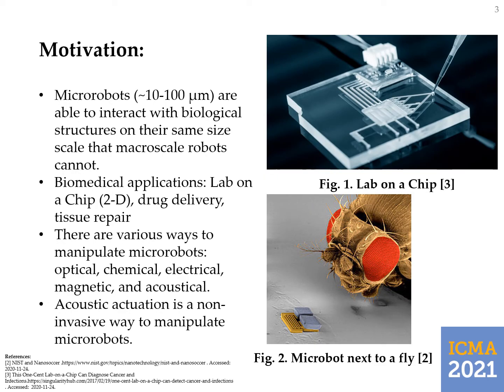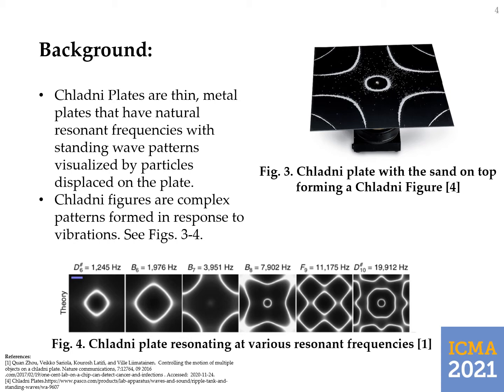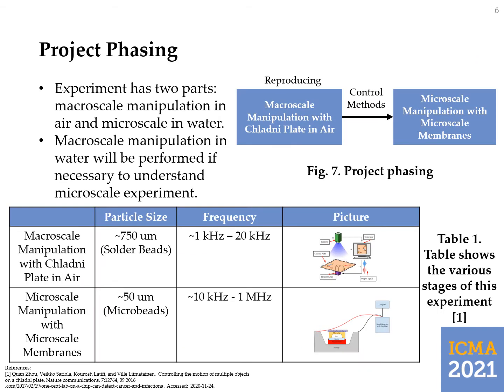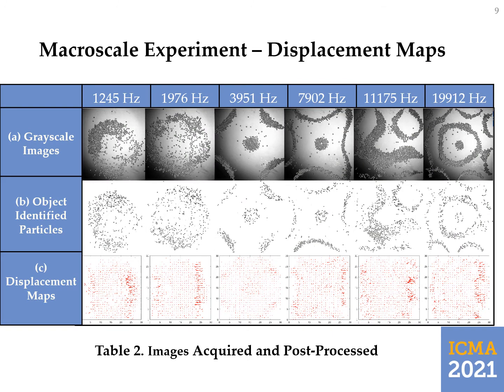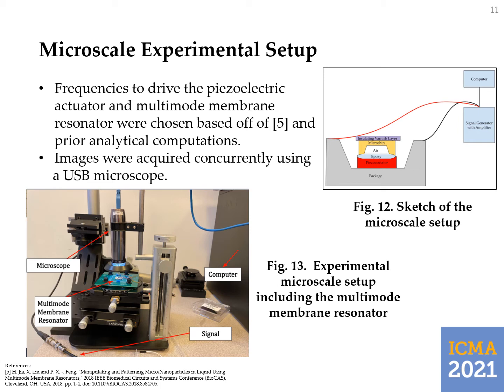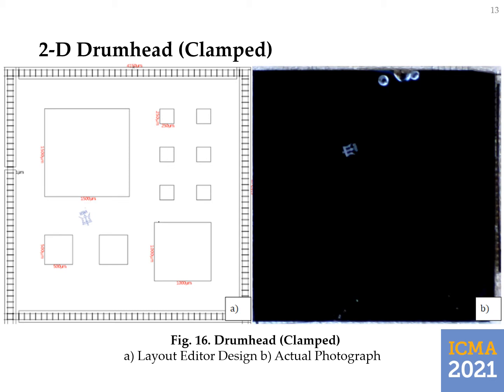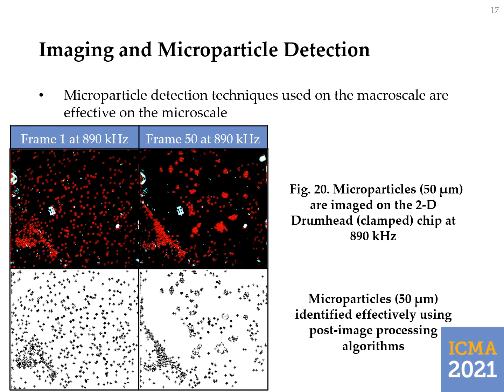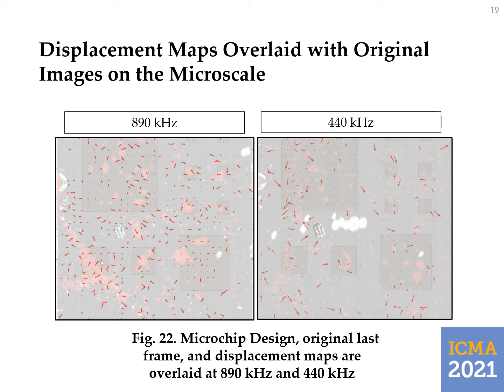Manipulation of Microrobots using Chladni Plates and Multimode Membrane Resonators